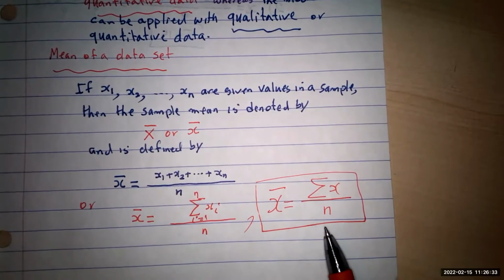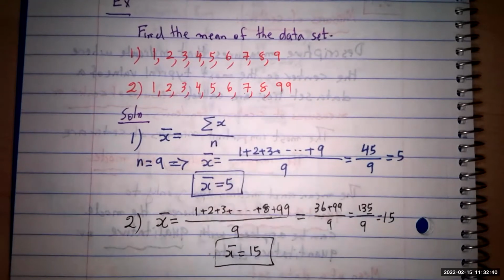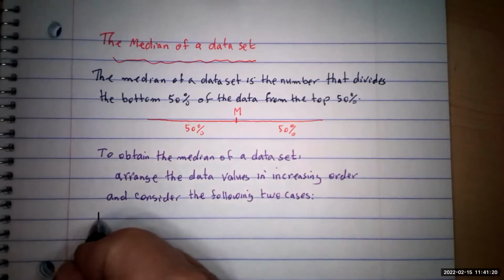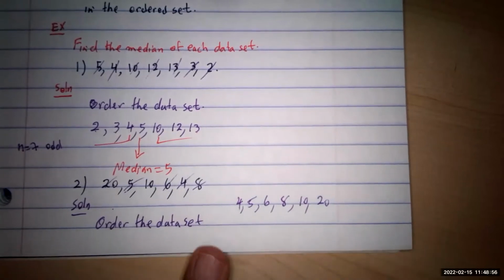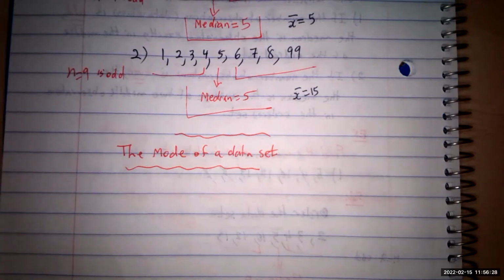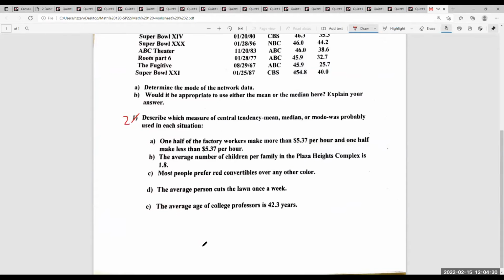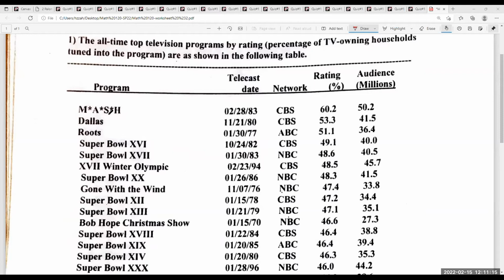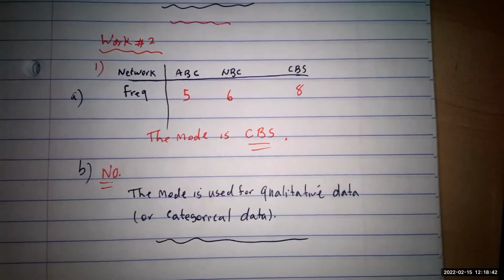Statistics (Part 4)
Measures of Center., sample mean, median, and mode @hzz1076